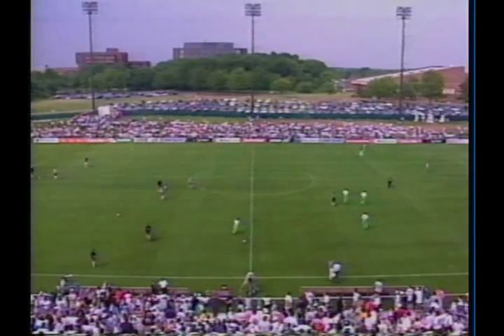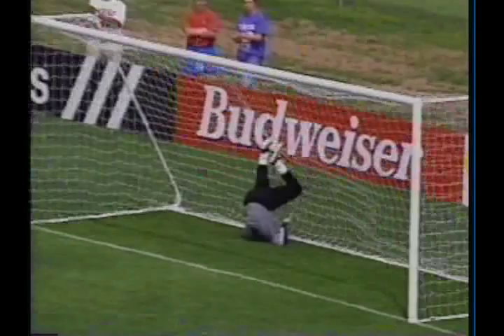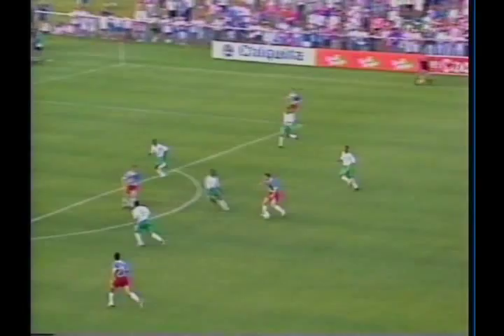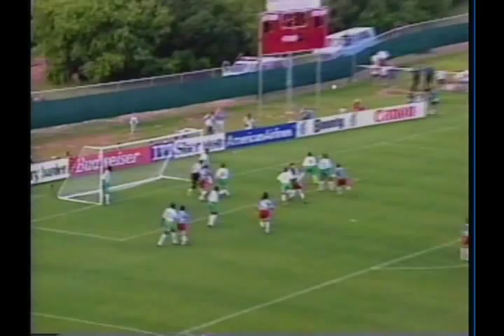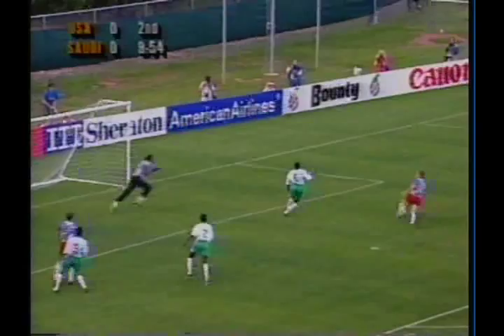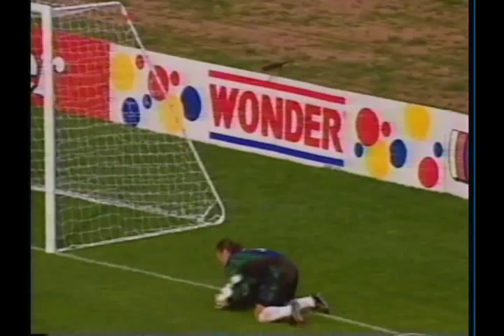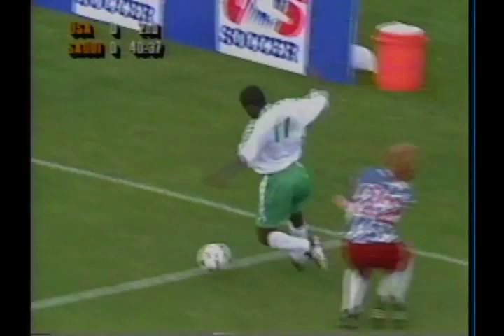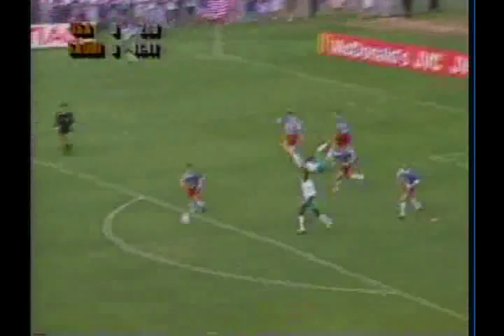1994 (May 25) USA 0-Saudi Arabia 0 (Friendly) (Re-upload).avi